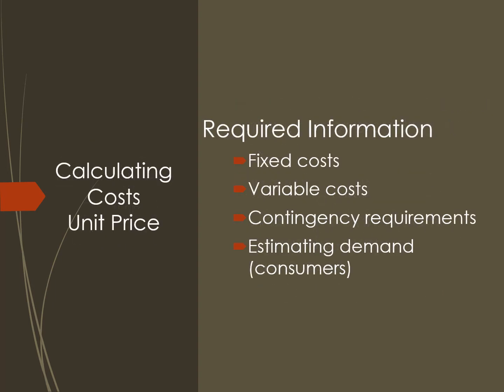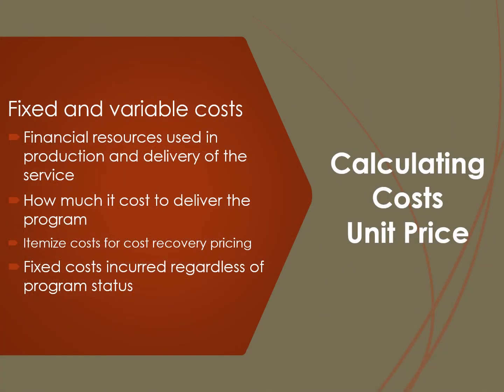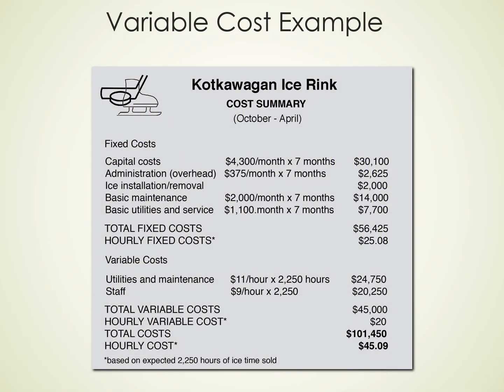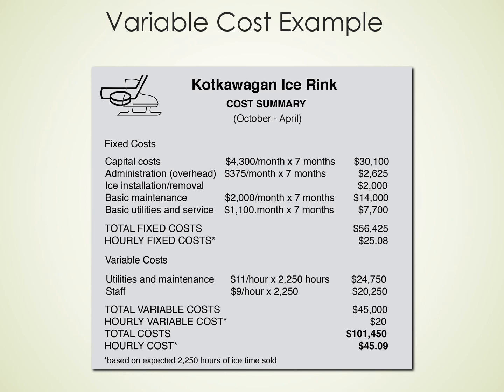Establishing Price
In this video, we discuss frameworks for establishing price in parks, recreation, sports, tourism, and related agencies/departments.